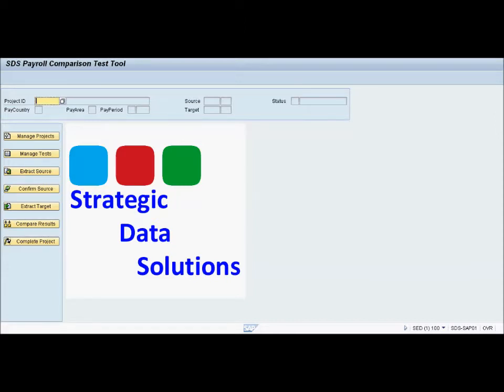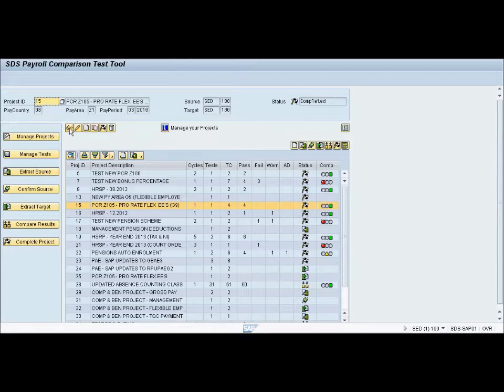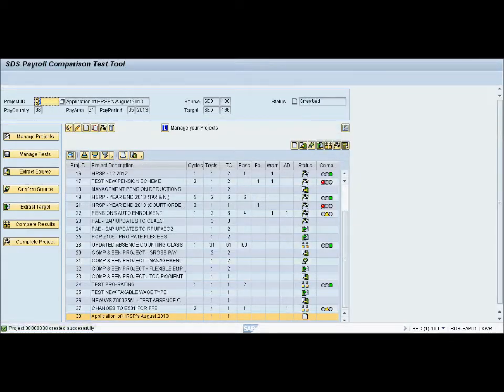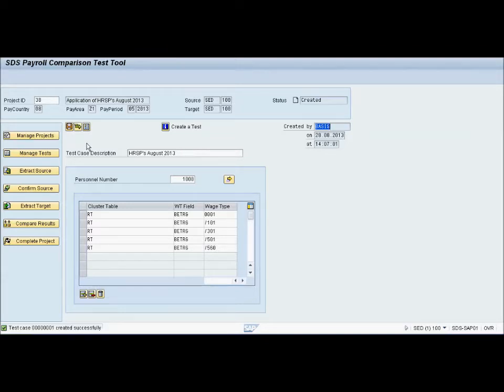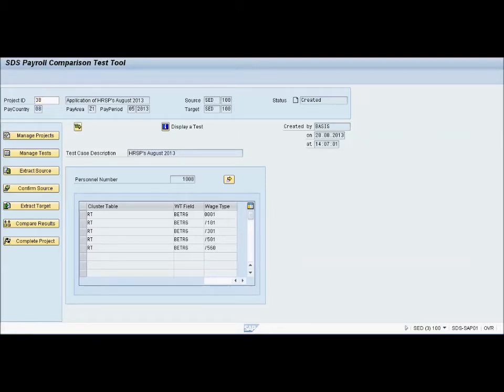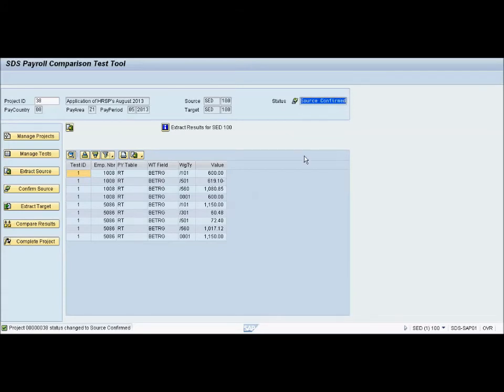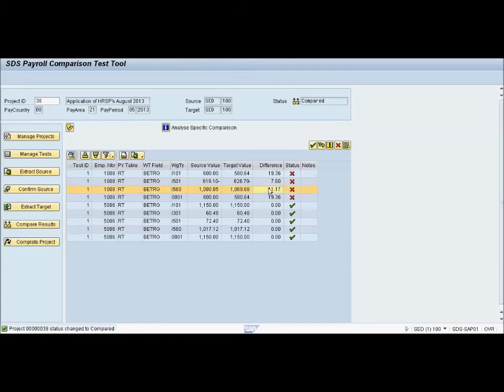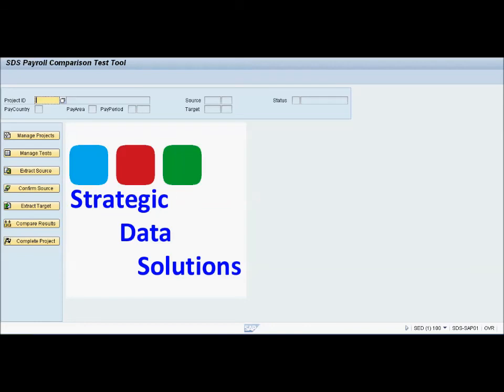SDS Payroll Test Tool demo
More in depth run through of the SDS Payroll Test Tool which forms part of the Testing Service from SDS.